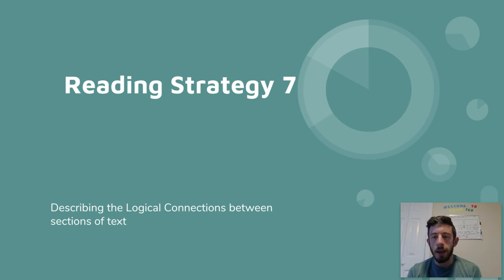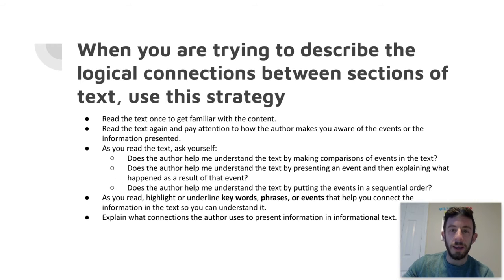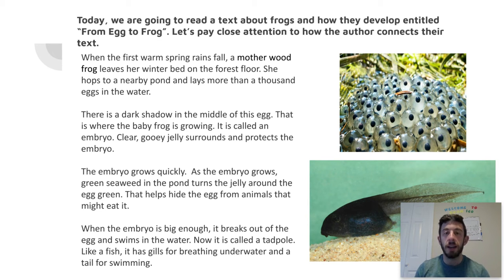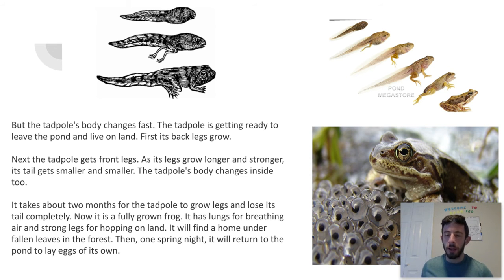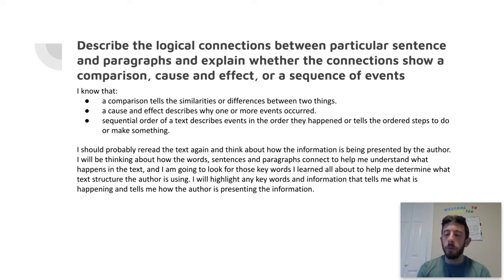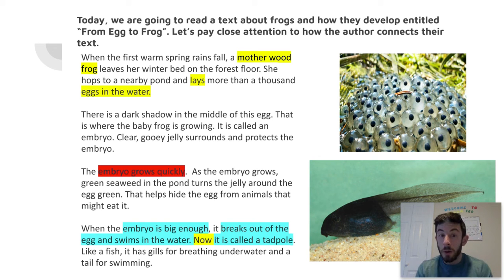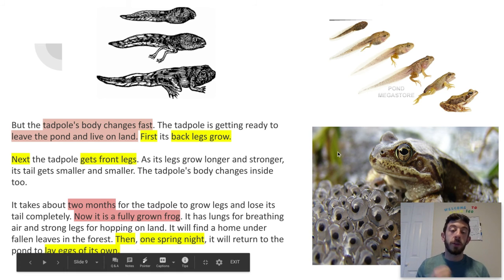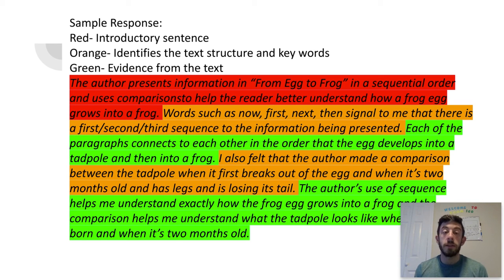Reading Lesson April 23rd, 2020 Reading Strategy 7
Today's lesson focuses on three non-fiction text structures that authors use to organize information and connect information in relevant ways. The structures we will focus on are compare/contrast, cause and effect, and sequence and order.